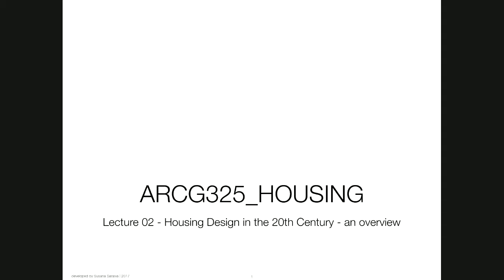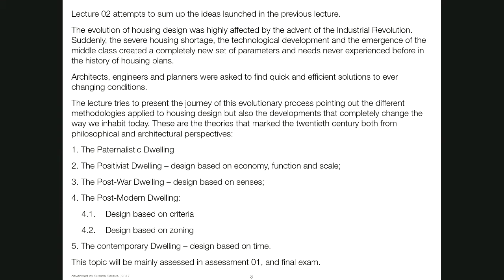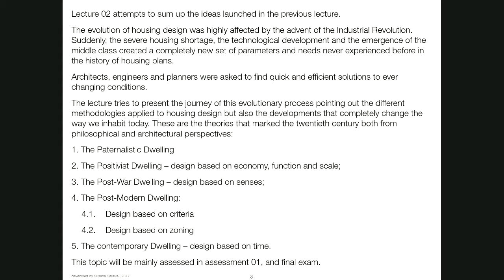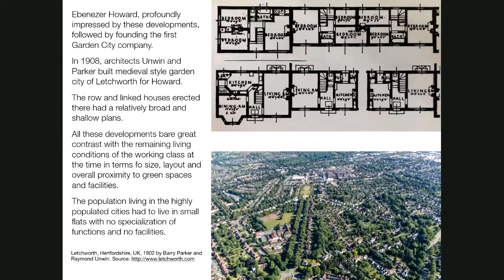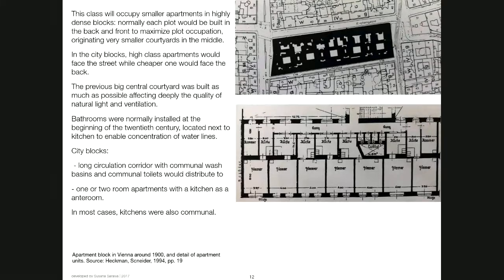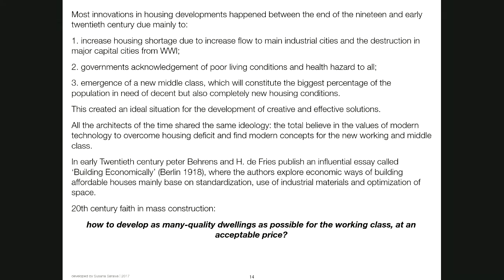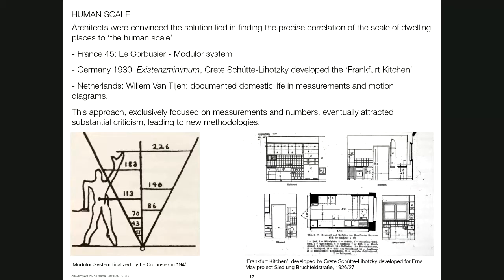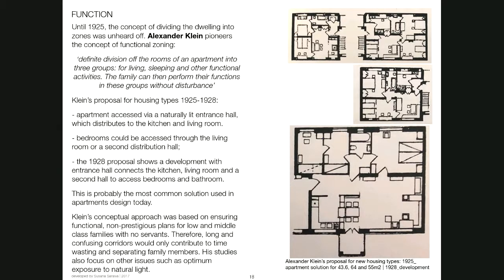Online Housing Course_e-lecture 02: Housing Theory in the 20th Century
Lecture 02 attempts to sum up the ideas launched in the previous lecture.
The evolution of housing design was highly affected by the advent of the Industrial Revolution. Suddenly, the severe housing shortage, the technological development and the emergence of the middle class created a completely new set of parameters and needs never experienced before in the history of housing plans.
Architects, engineers and planners were asked to find quick and efficient solutions to ever changing conditions.
The lecture tries to present the journey of this evolutionary process pointing out the different methodologies applied to housing design but also the developments that completely change the way we inhabit today. These are the theories that marked the twentieth century both from philosophical and architectural perspectives:
1. The Paternalist Dwelling
2. The Positivist Dwelling – design based on economy, function and scale;
3. The Post-War Dwelling – design based on senses;
4. The Post-Modern Dwelling:
4.1. Design based on criteria
4.2. Design based on zoning
5. The contemporary Dwelling – design based on time.